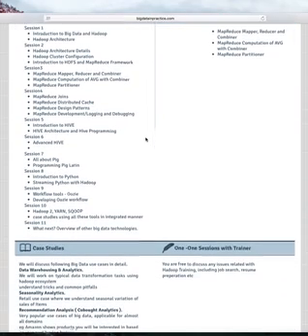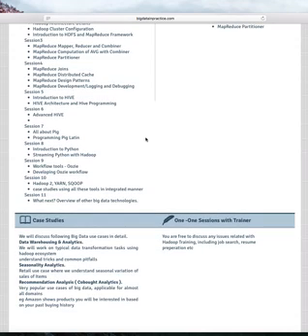Bigdatainpractice intro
This is Hands-On Big Data, Hadoop Training workshop designed to help professionals get in-depth exposure and gain practical knowledge about big data implementations.